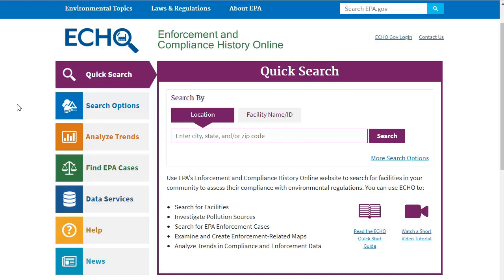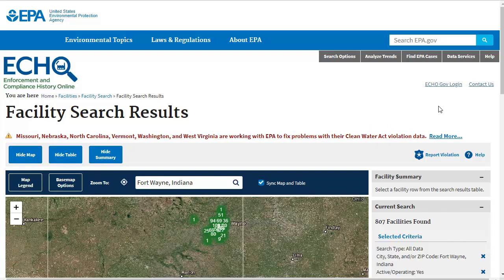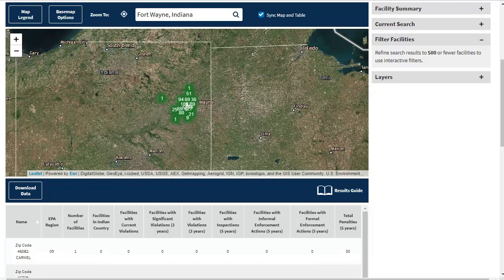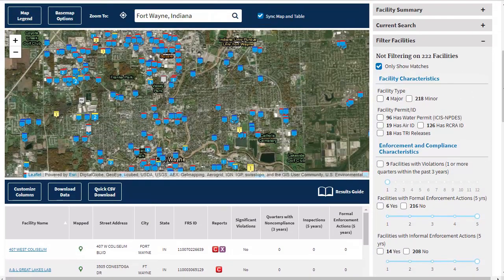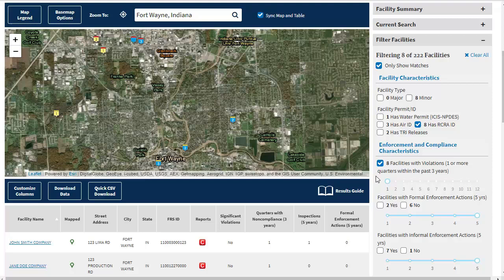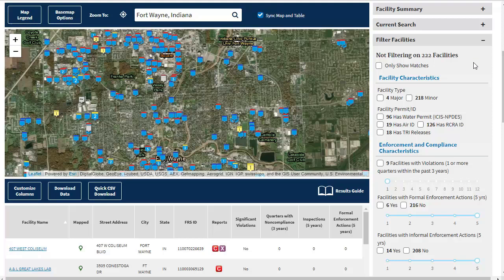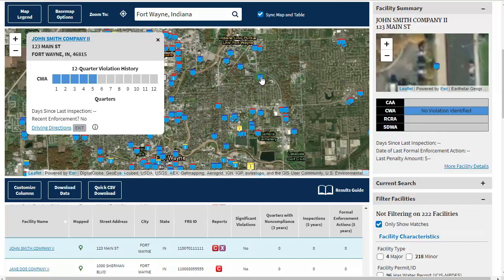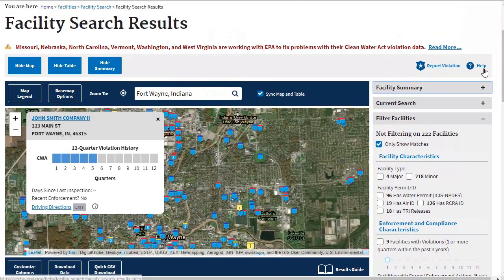EPA ECHO Database Filter Facilities Function Tutorial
The EPA Enforcement and Compliance History Online (ECHO) website is a public access website designed to allow users to search for facilities regulated under the Clean Water Act, Clean Air Act, Safe Drinking Water Act, and Resource Conservation and Recovery Act. The Filter Facilities feature on the ECHO Facility Search results page allows users to filter their results directly on the search results page, enhancing their ability to discern facilities of interest.